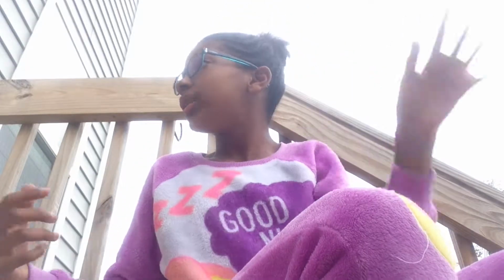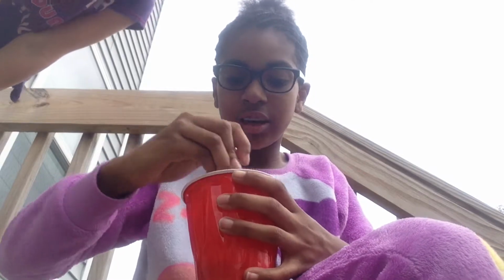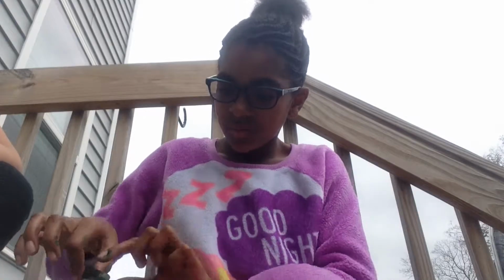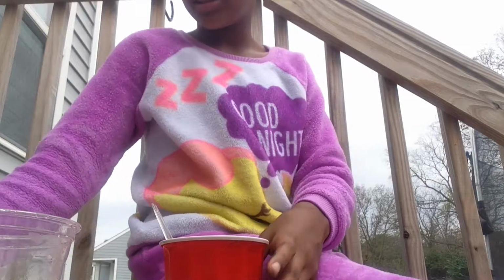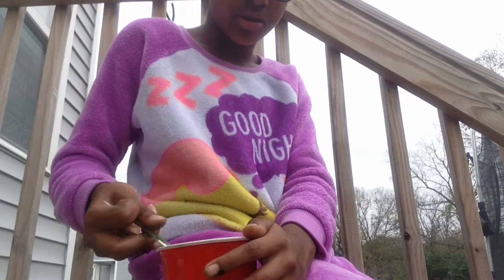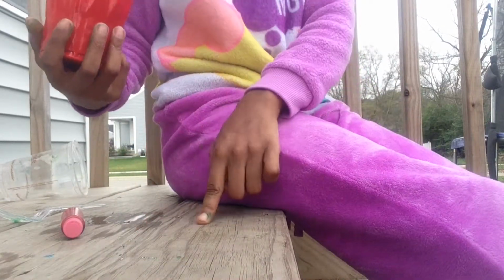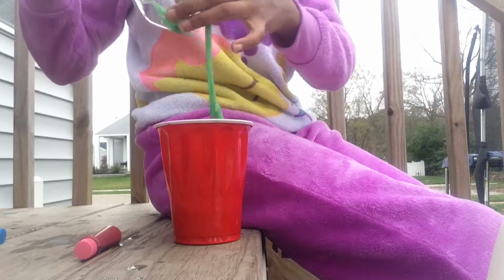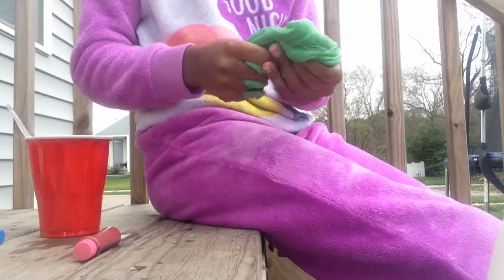How to make slime